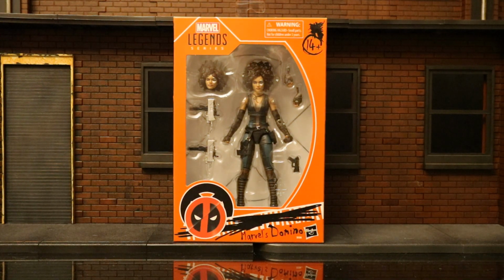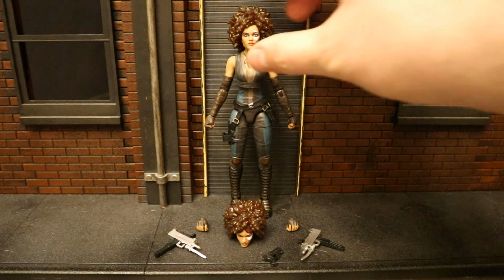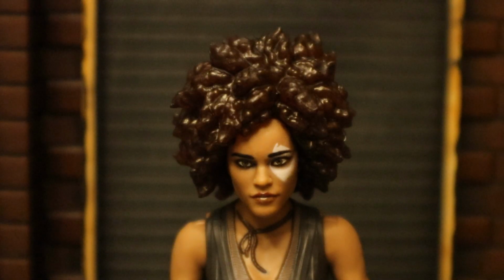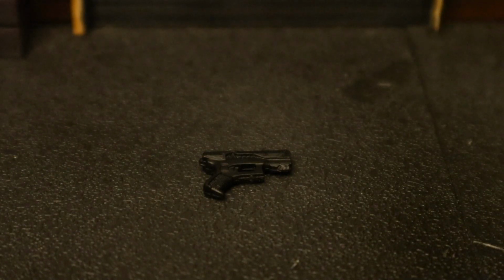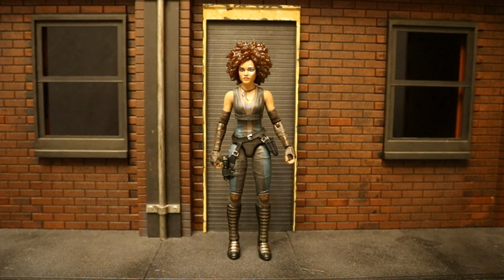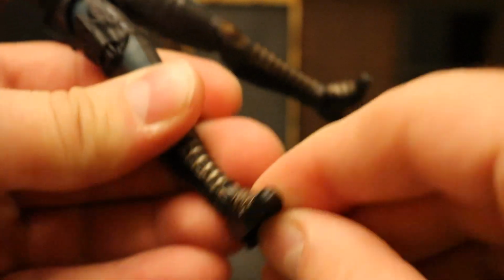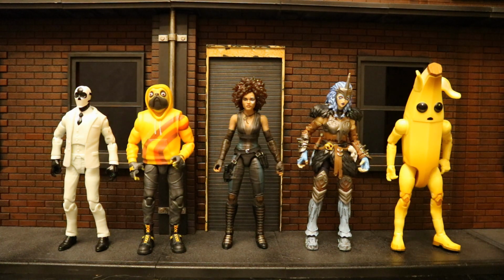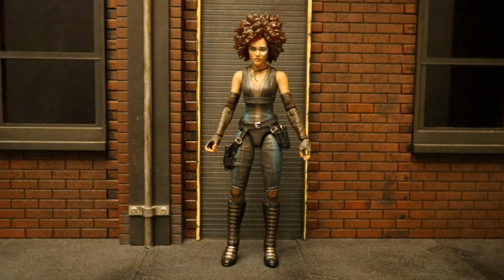Hasbro Marvel Legends Domino from Deadpool 2 Zazie Beetz Action Figure Review & Comparison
Action figure review of the Hasbro Marvel Legends Deadpool 2 Domino Zazie Beetz. Detailed look at height, articulation, & accessories. Compared with other Marvel Legends action figures. Compared with action figures from different various companies.